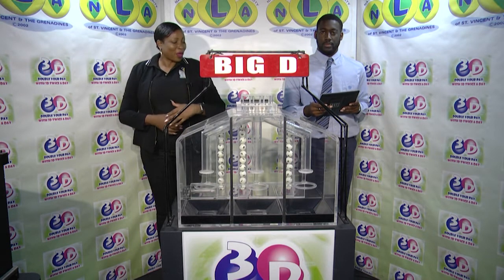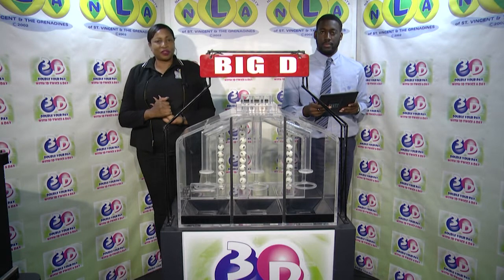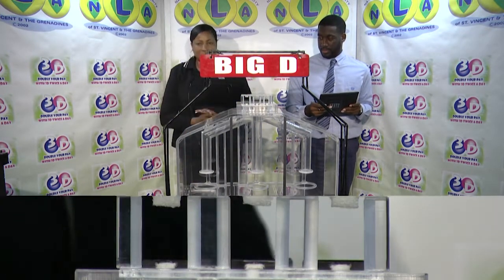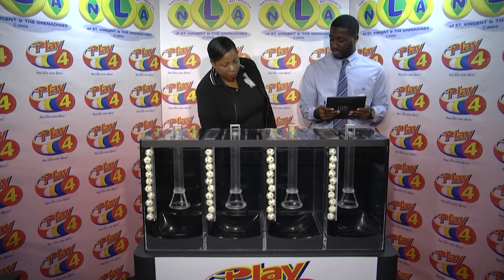The NLA SVG 3D & PLAY 4 MIDDAY DRAWS FRIDAY 24TH JANUARY 2020